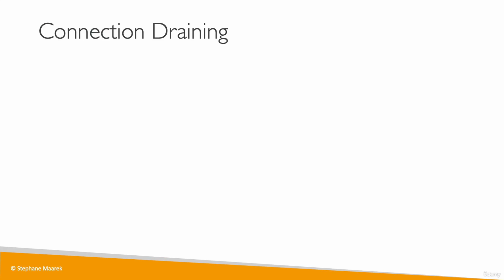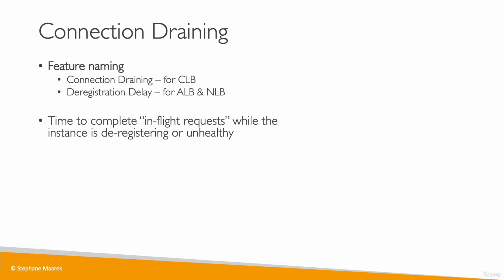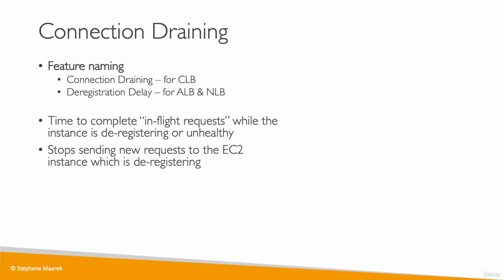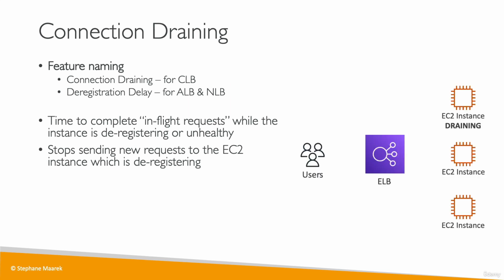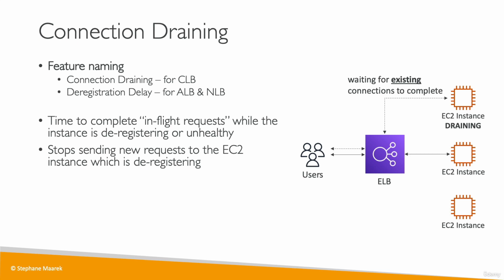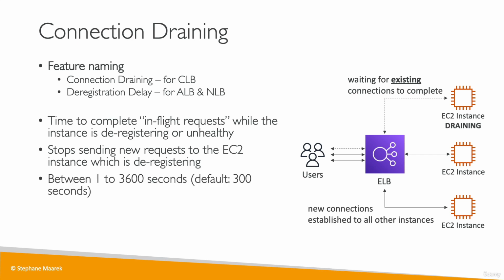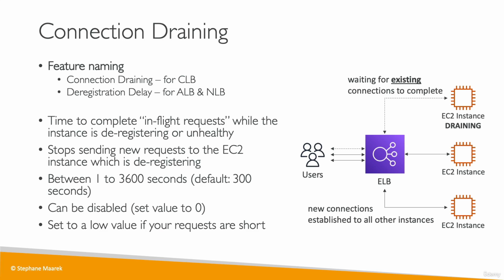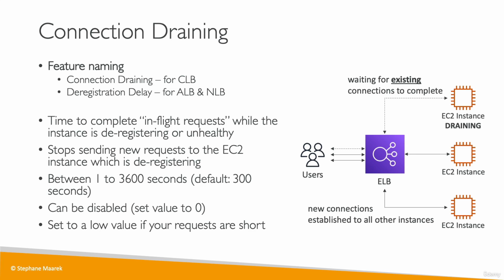13 Elastic Load Balancer Connection Draining